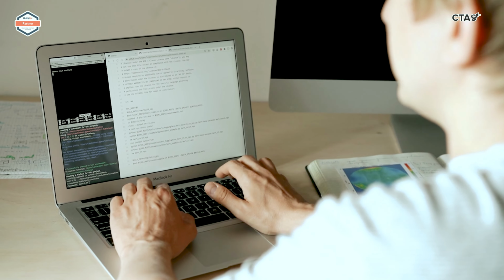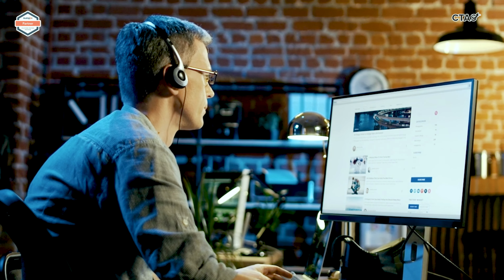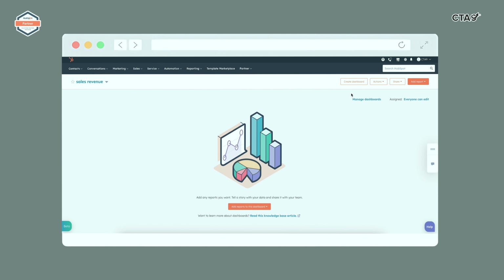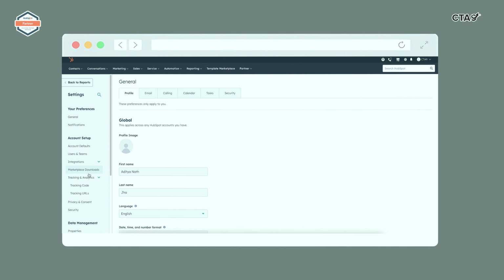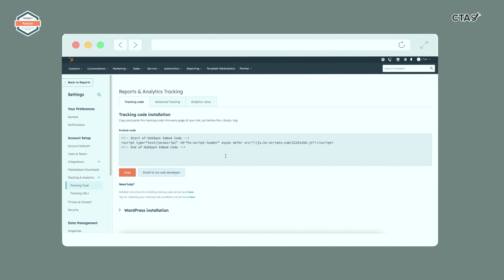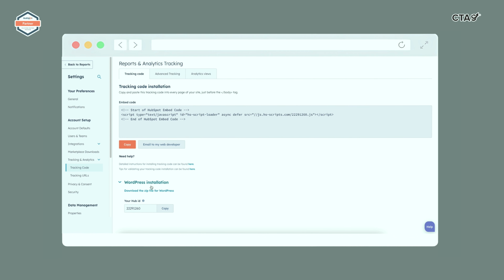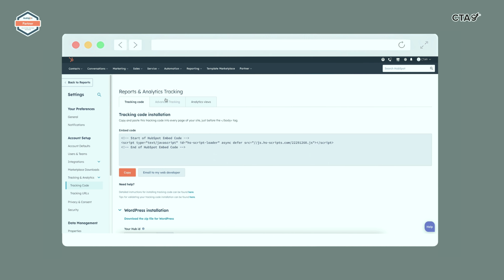How to Add HubSpot Tracking Code to Your Website & Fix Attribution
Fixing attribution is a challenge but it's easier to fix with the use of HubSpot CRM. Learn how to add HubSpot tracking code to your website which will be the beginning step to fix the attribution issues.

If you want to setup the complete attribution setup, get in touch with us and book a quick discovery call

👉🏻 Need some more help with HubSpot? Book a Meeting right away with our HubSpot consulting services

🎬 About CTA9:
We help Revamp your business website from just being a simple brochure to revenue-generating digital asset, pre-integrated with business-class CRM helping you build strong relationships with customers.